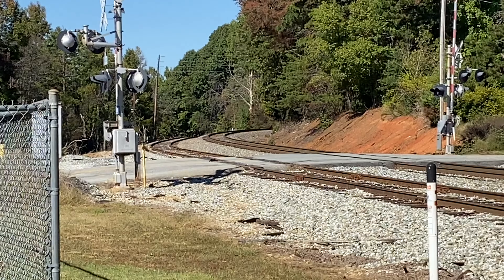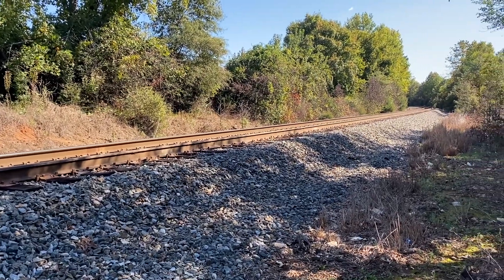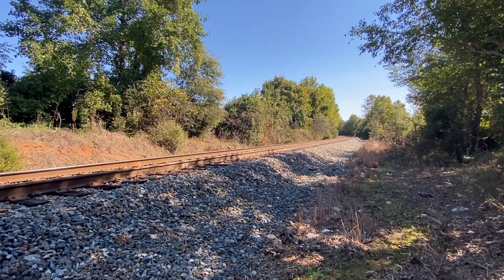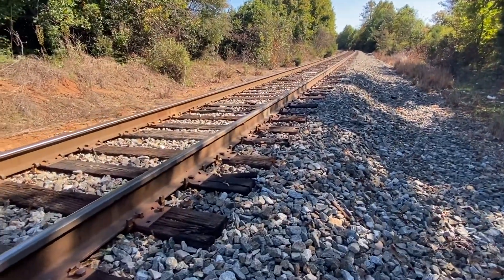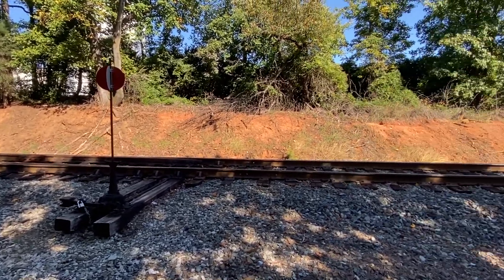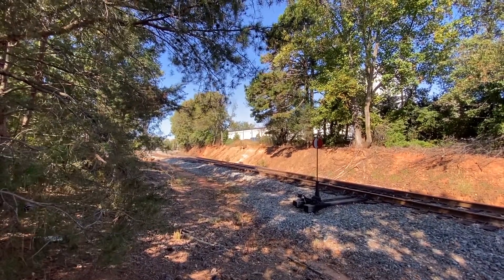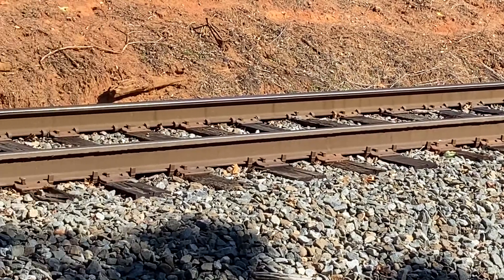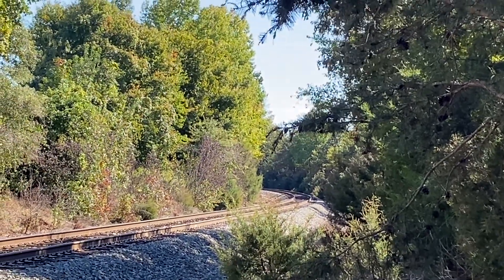Why Railroad Incidents Are So Dangerous (Railroad Incident Safety Training)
This is the first episode in our rail incident series.  We'll discuss and illustrate some of the safety issues with working around the railroad infrastructure and how railroad incident safety can assist Ops level responders with making good decisions.

In the video we discuss notification of the railway carriers and operators in the event of an incident on the rail.  The link here is for the major railway operators in the United States.

In future episodes we'll explore the best practices for ops level responders when recognizing and identifying hazards dealing with other issues such as hazardous materials as the cargo and how to spot these kinds of shipments.